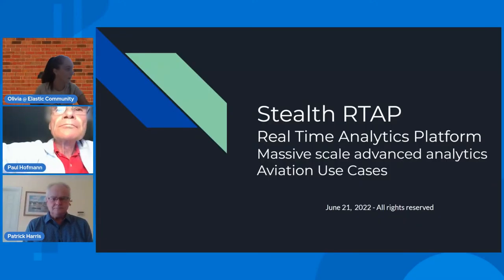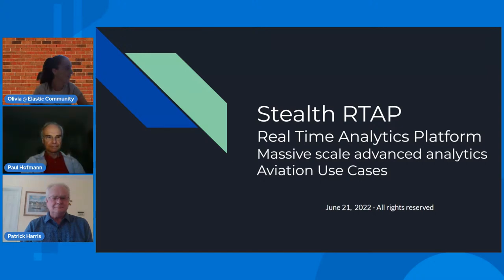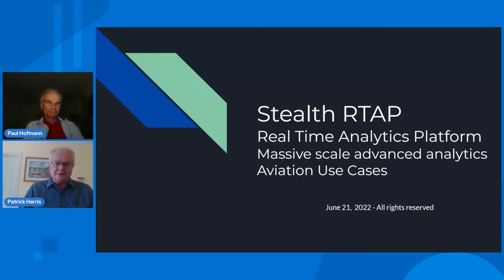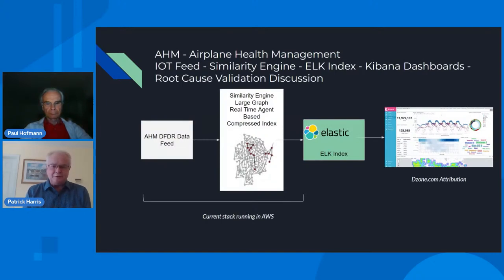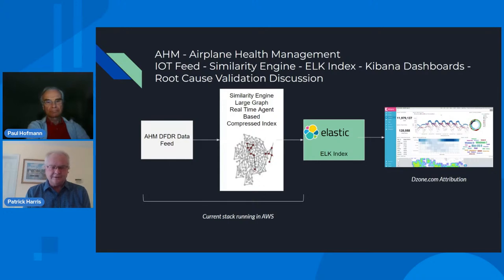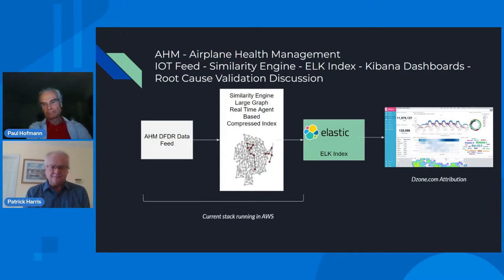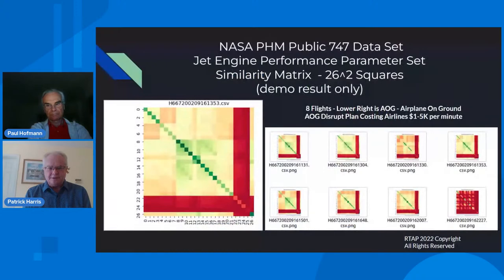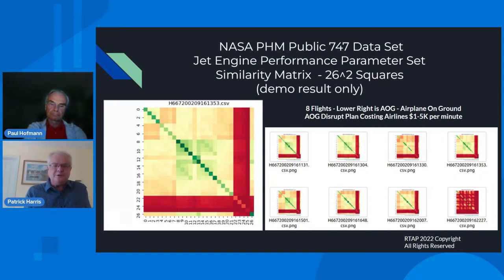Real Time Analytics Platform: Advanced Analytics Utilizing ELK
Join Patrick Harris and Dr. Paul Hoffman from Stealth Startup as they dive into a Real-Time Analytics Platform for massive scale advanced analytics within the aviation industry utilizing ELK.